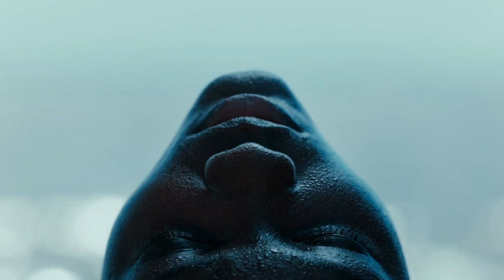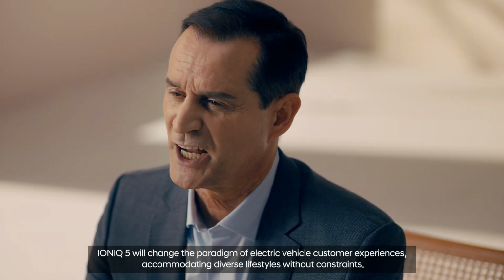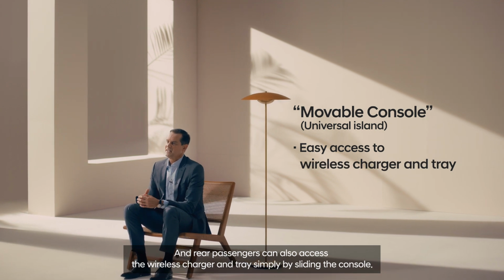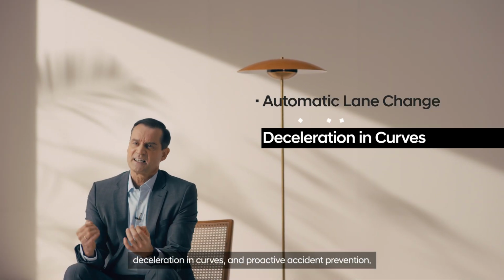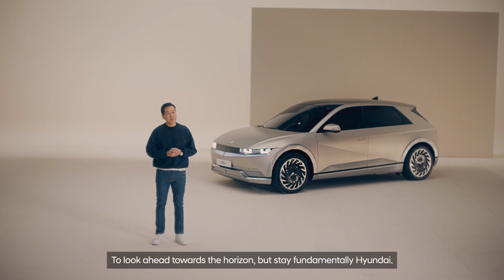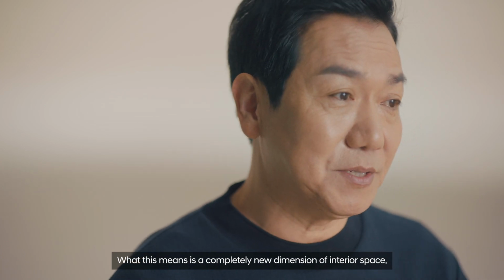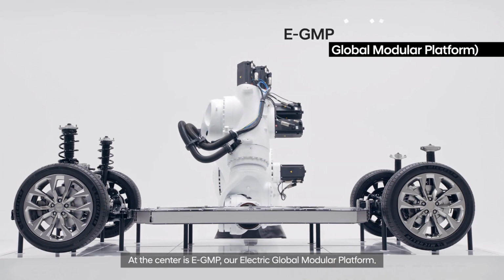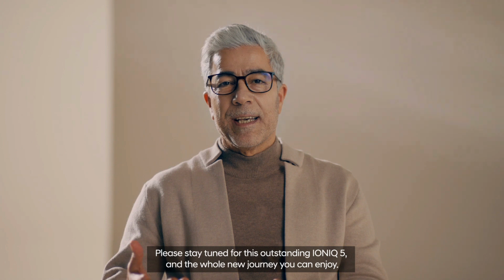IONIQ 5 World Premiere / العرض العالمي الأول لفيلم أيونيك 5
Power your world. ​

Welcome to the World Premiere of the Hyundai IONIQ 5. The latest EV that redefines Electric Mobility lifestyle and enables you to power your world.​ ​

The IONIQ 5 caters to diverse lifestyles without constraints to your daily life. The EV combines customizable space and eco-friendly materials with outstanding technology and design. IONIQ 5 leads us to a better, brighter, more sustainable world.​

مكّن عالمك بطاقة إيجابية.

 مرحباً بكم في العرض العالمي الأول لسيارة هيونداي أيونيك 5. اكتشف أحدث طرازات السيارات الكهربائيّة التي تعيد تعريف أسلوب التنقل الكهربائي وتمكنك من تمكين عالمك بطاقة إيجابية.

يلبي طراز أيونيك 5 مختلف أنماط الحياة دون أية قيود لحياتك اليوميّة. تجمع السيارة الكهربائيّة بين رحابة المساحة من الداخل والمواد الصديقة للبيئة مع المميزات التكنولوجيّة المذهلة والتصميم المتميّز. ستقودنا سيارة أيونيك 5 لعالم أفضل وأكثر إشراقاً واستدامةً.

  ترقبوا المزيد من القصص مع أيونيك 5!